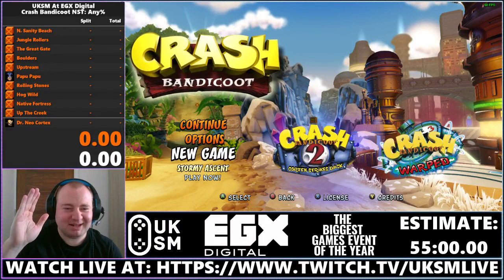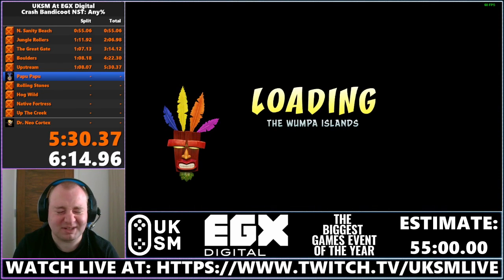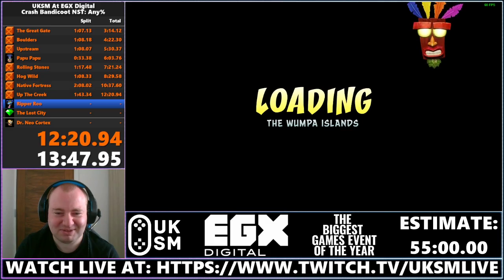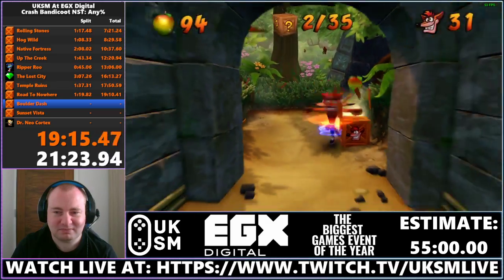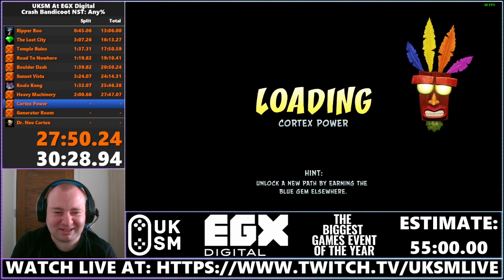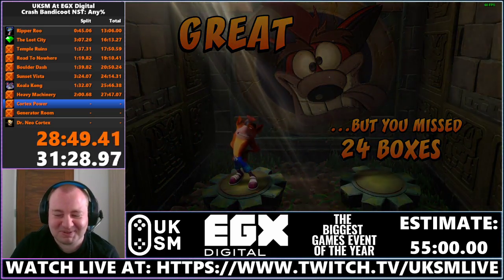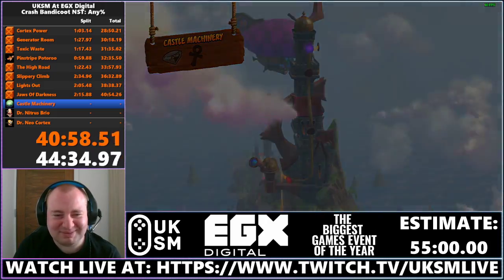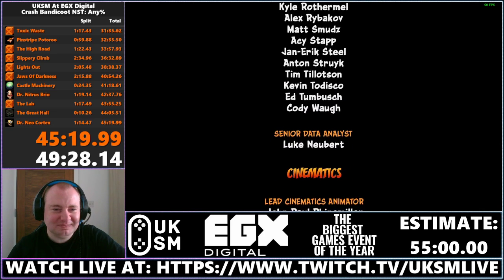Crash 1 NST Any% Run For UKSM At EGX Digital Marathon In: 45:19 IGT And 49:28 RTA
I got accepted into UKSM At EGX Digitals Online Marathon for a Crash 1 NST Any% Speedrun! Here it is!